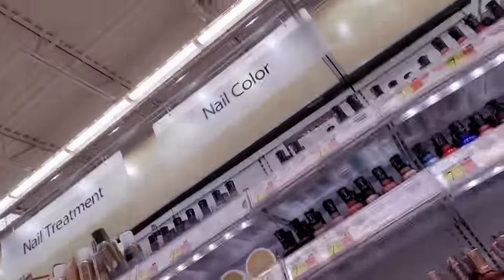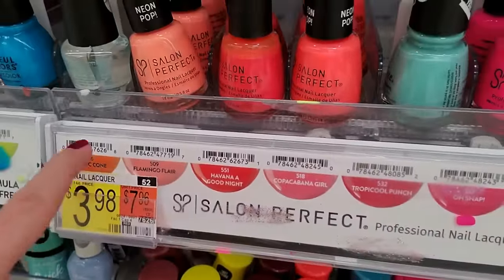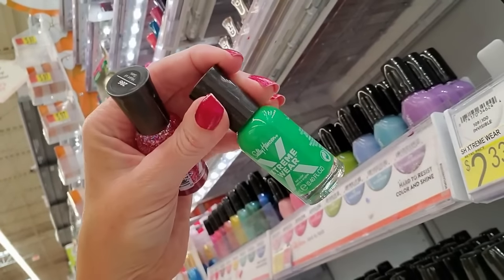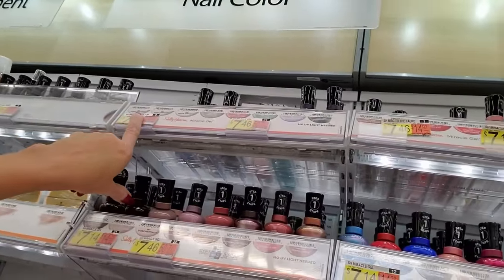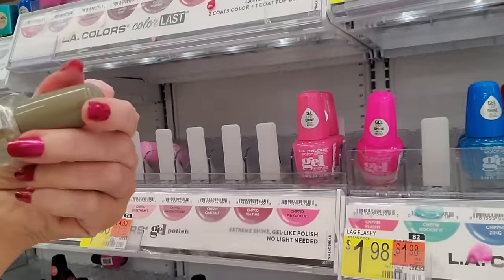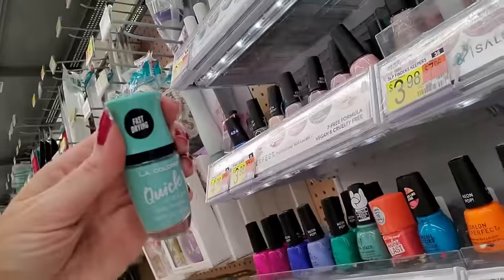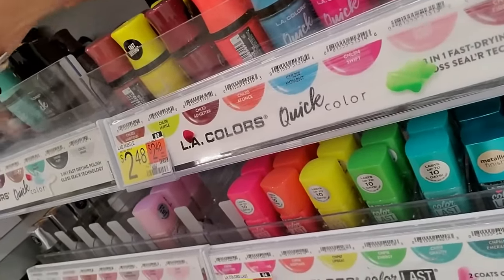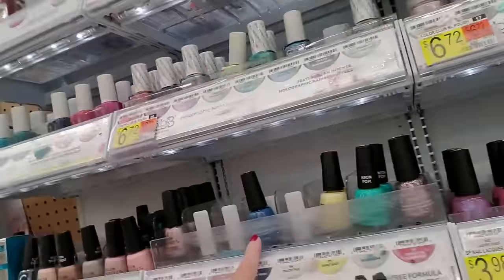Walmart Nail Polish Organization 9-11-2020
Yay!  It's been a long time, but we're back in the nail polish section.  Let's check out all of the new colors while we make everything look lovely!  :)